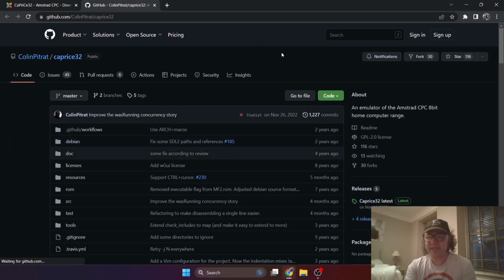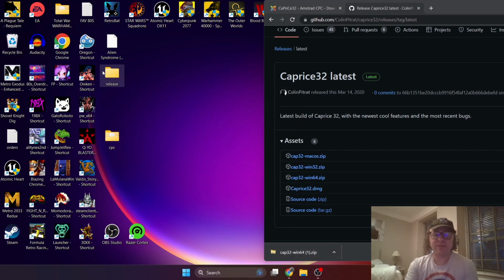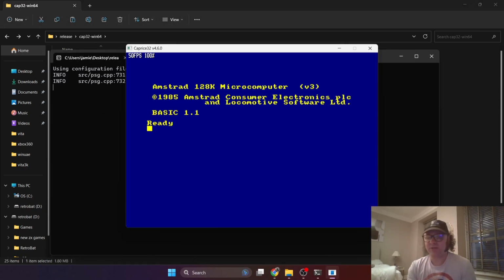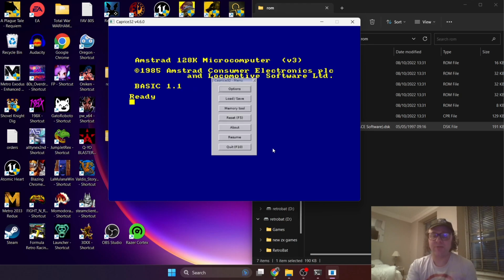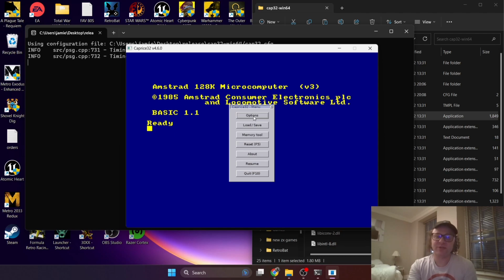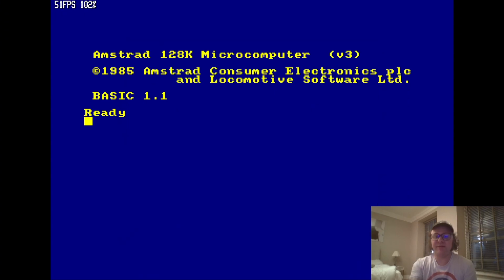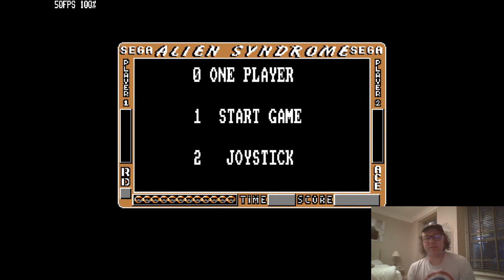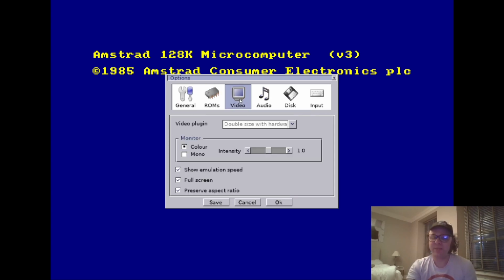Caprice32 - Amstrad CPC Emulator Setup Guide - Beginner Friendly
Today we are checking out the awesome Amstrad CPC Caprice32 Emulator for Windows PC. This is a full and complete setup guide and an easy way into Amstrad CPC Retro gaming.